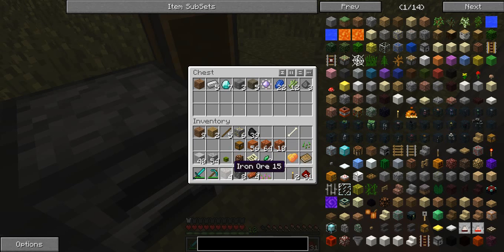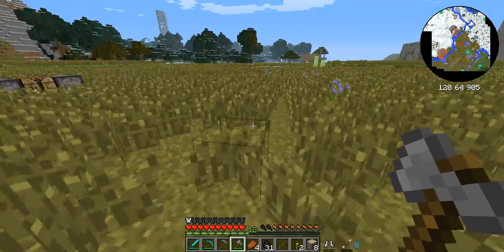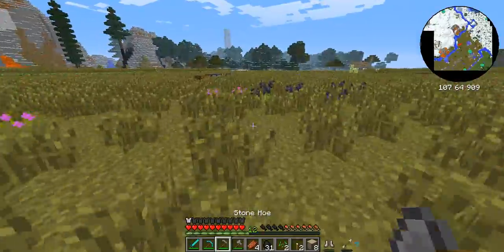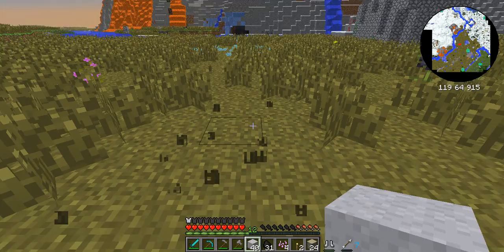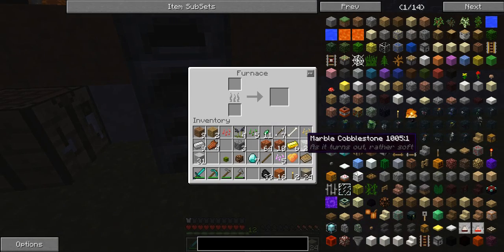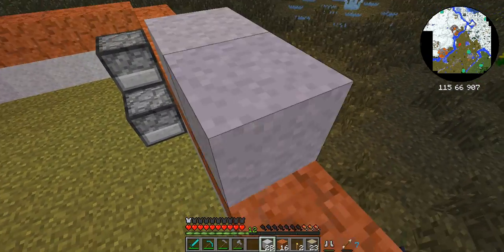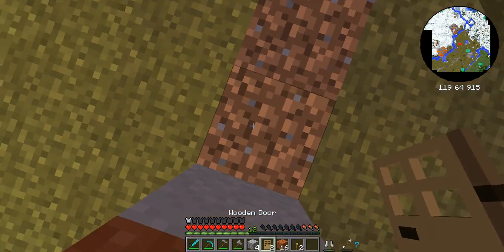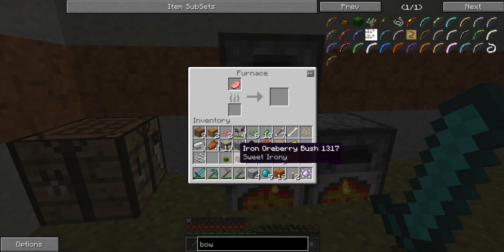Minecraft: Hexxit Modded Survival|| Episode 2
add_user=miszgamer◄◄◄